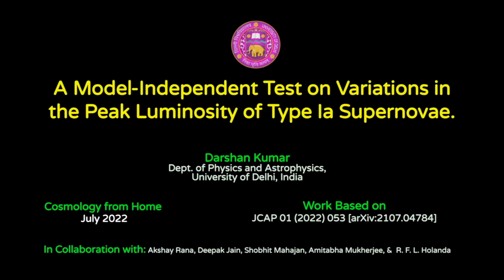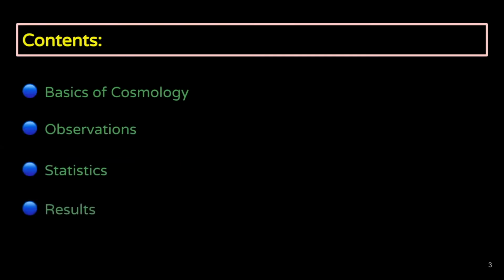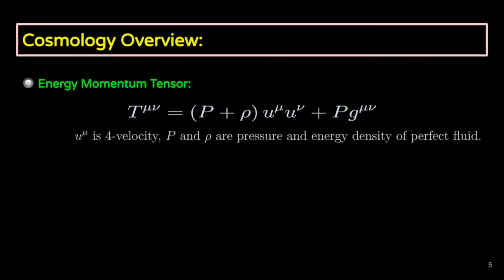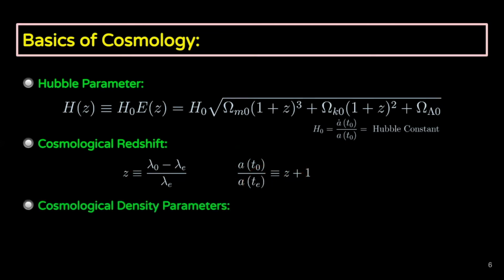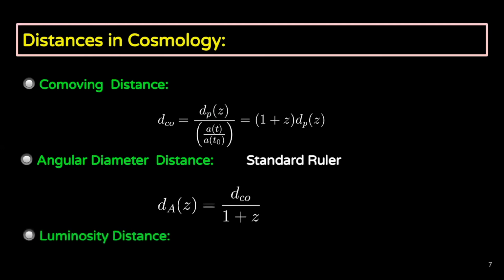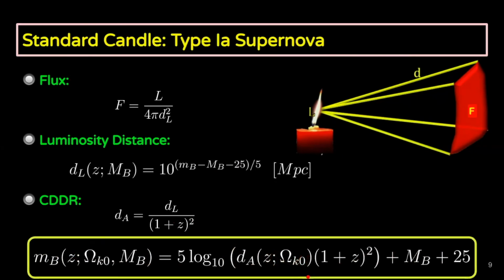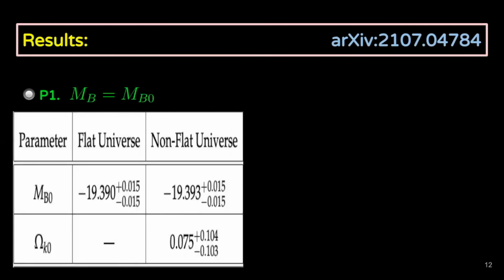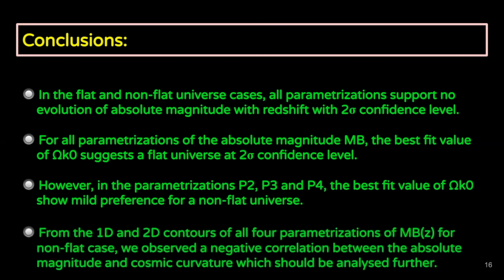Darshan Kumar | A Model-Independent Test on Variations in Peak Luminosity of Type Ia Supernovae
Talk title:
A Model-Independent Test on Variations in Peak Luminosity of Type Ia Supernovae
Speaker:
Darshan Kumar

Talk abstract:
The first observational evidence for cosmic acceleration appeared from type-Ia supernovae (SNe Type Ia) Hubble diagrams from two different groups. However, the empirical treatment of SNe Type Ia and their ability to show cosmic acceleration have been the subject of some debate in the literature. In this work, we probe the assumption of redshift-independent absolute magnitude (MB) of SNe along with its correlation with spatial curvature (Ω_{k,0}). We choose four different redshift-dependent parametrizations of MB. The results indicate no evolution of MB within the 2σ confidence level. For all parametrizations, the best-fit value of Ω_{k0} indicates a flat universe at the 2σ confidence level. However, a mild inclination towards a non-flat universe is also observed. We have also examined the dependence of the results on the choice of different priors for H0.